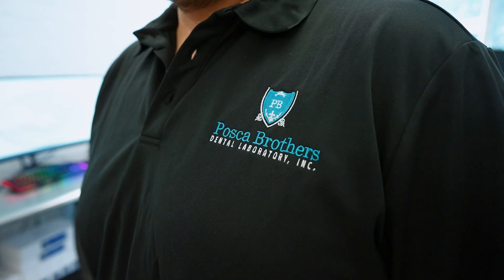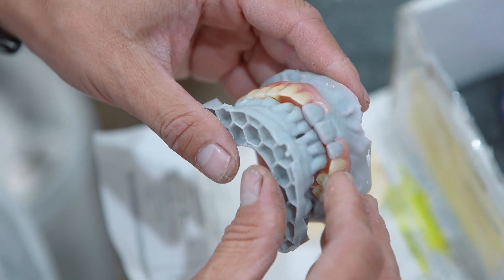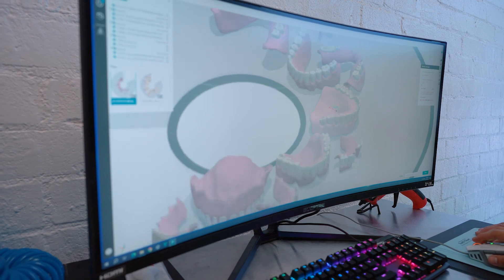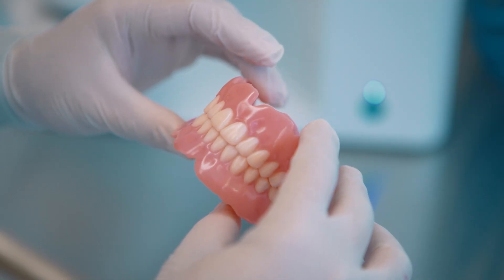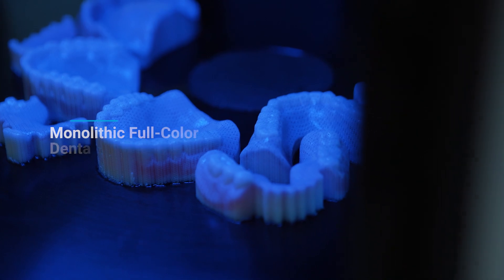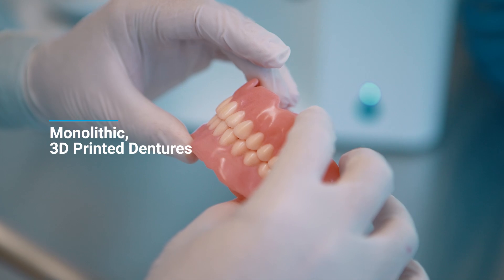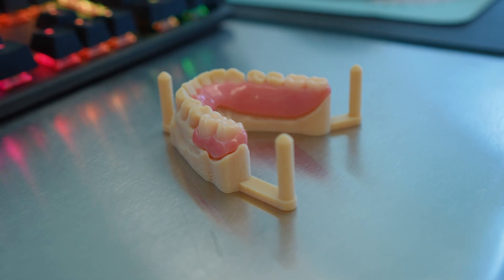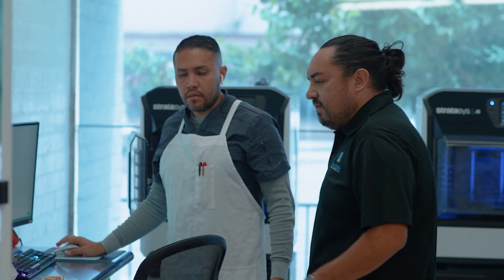How the J5 DentaJet Printer & TrueDent Transformed Our 65-year-old Dental Laboratory Business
🎯 See how the Stratasys J5 DentaJet printer and TrueDent digital dentures transformed this 65-year-old dental laboratory's denture production workflow, opening new possibilities for their business future.

👨‍👦‍👦 Posca Brothers Dental Laboratory, a third-generation family-owned denture lab, took their next big step with TrueDent material and the J5 DentaJet's *multi-color printing* capabilities. Their results: expanded services, increased production, and delighted customers.

*Video Highlights:*

⚡ 3rd-generation denture lab's digital evolution

🎨 Multi-color printing on single build plate

📈 Increased production without added labor

💡 Expert insights from denture veterans

✨ Real results for clinics and patients

Discover how this innovative technology is expanding possibilities for dental labs, dental practices and their patients.